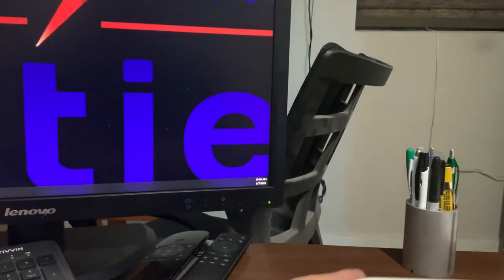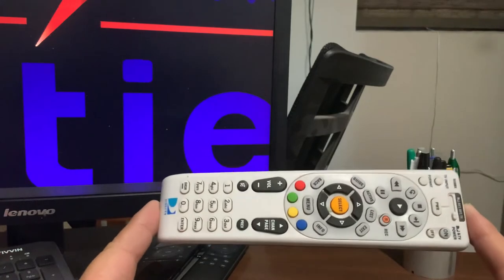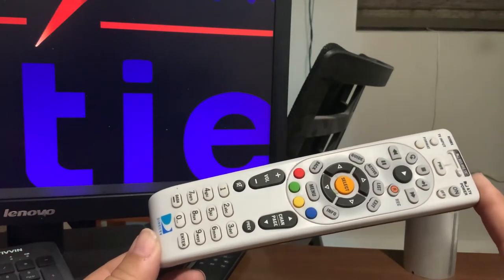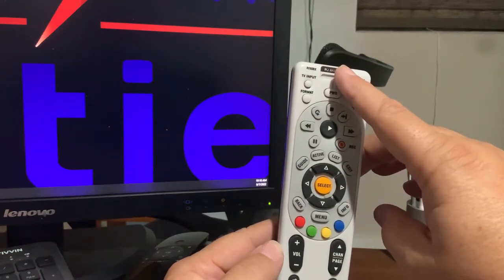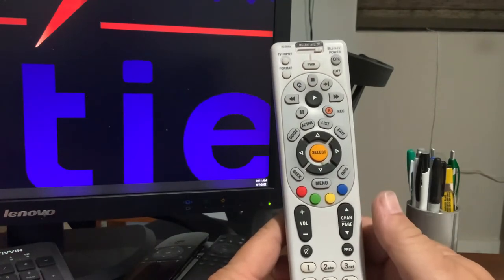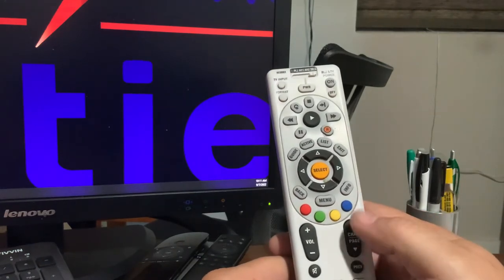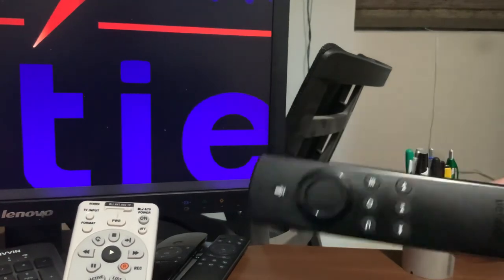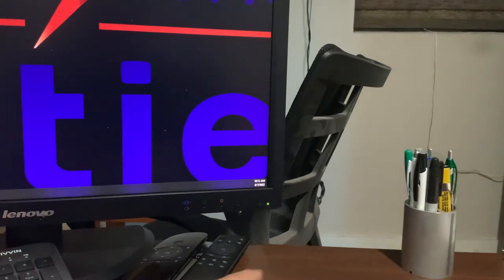DIRECTV how do I program or make my old remote control useful with today’s TVs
How to program your old DIRECTV remote control to make the volume power button and inputs work for your new flatscreen TV I know in my household we’re always losing the remote so it’s great to have some extras on hand and just thought I would share this tip I’ve been doing DIRECTV for the past 20 years so just hack for your older first generations remote control